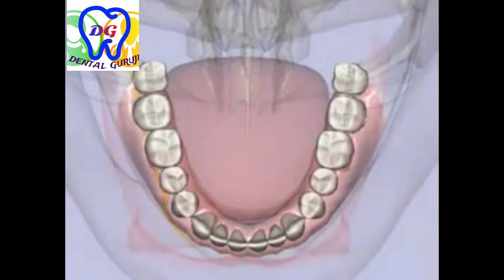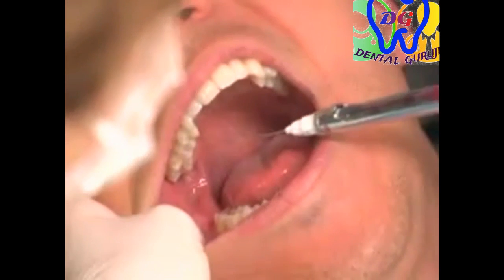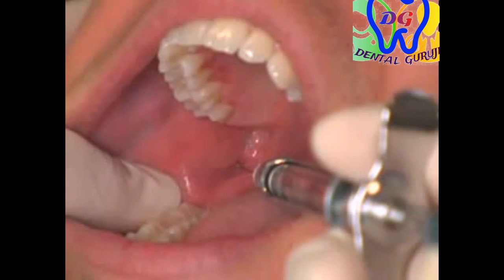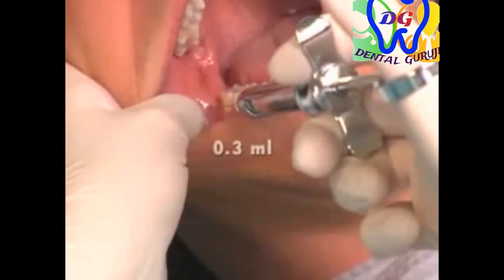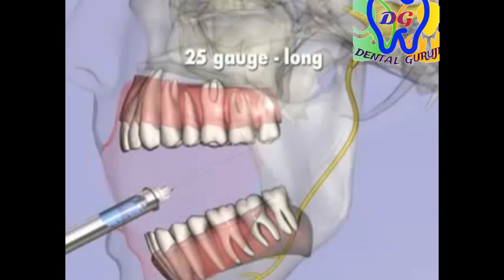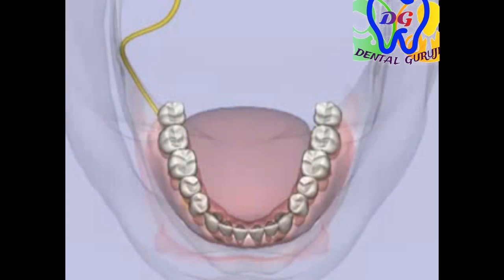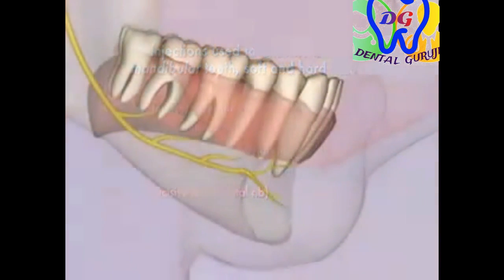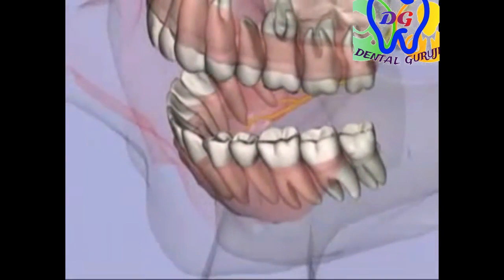Demonstration of Nerve block | 2018 | Hands on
How To Whiten Teeth at Home in 3 Minute | home remedy | by dentist |Teeth Tips | 2017

NEET - 2018: Roadmap For Success (How to be a topper?) | How To Study For Neet | How To Qualify Neet